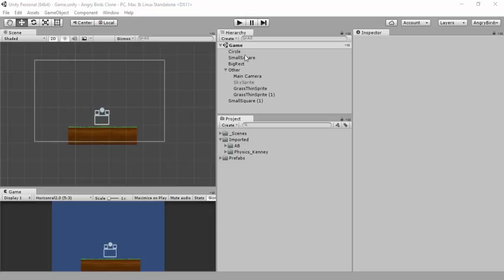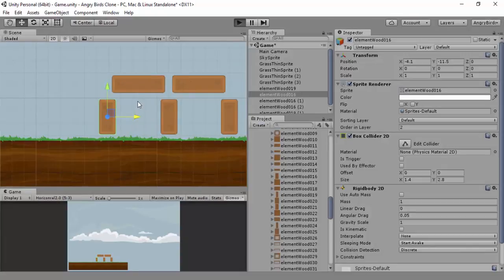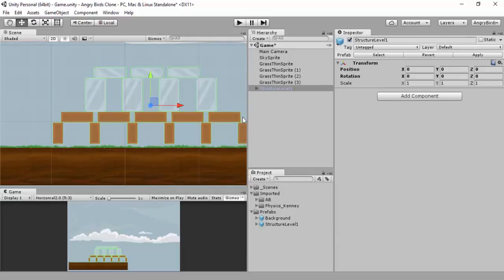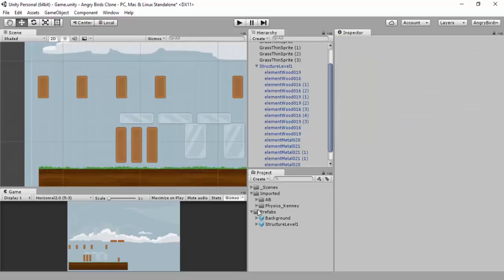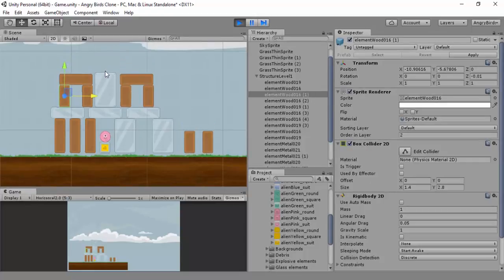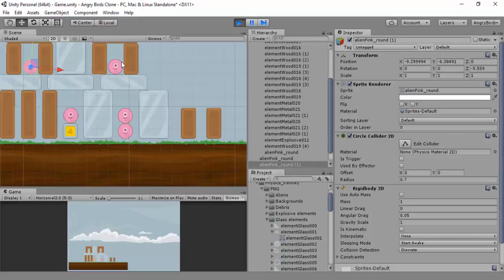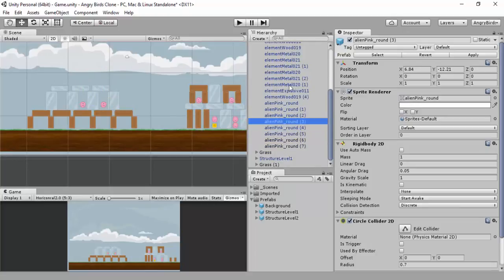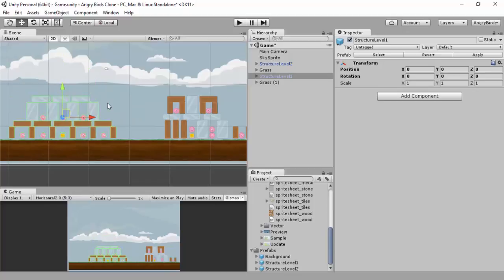Unity 5 Tutorial Angry Birds Clone Part 4: Setting Up Our Structures.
This is *A* method for setting up our Structures just to knock them down with our yet to be determined projectiles!!

Have a mess around and see if you can find another way to set up the structures or let me know and I'll give you another cool way... You could go as far as to request a version using a script to make randomised structures. If you're ready for that :P

The facebook leaderboards for the levels?
The watch a video bait to get an extra bird because you just failed that level so miserably!!